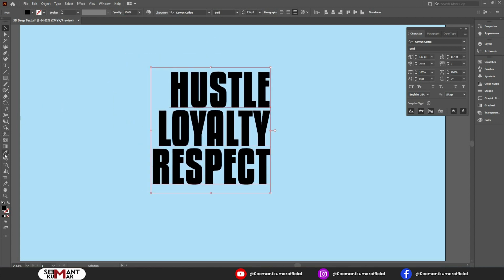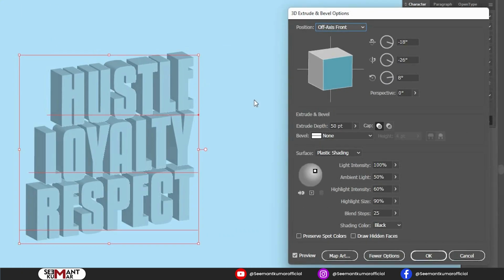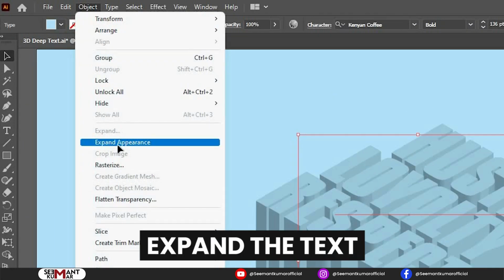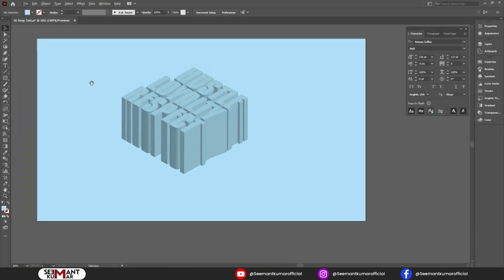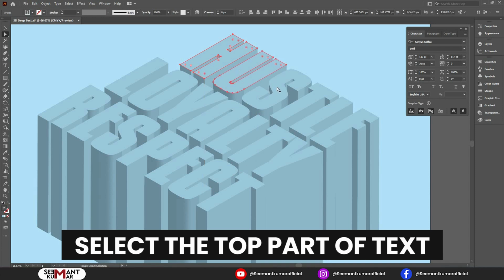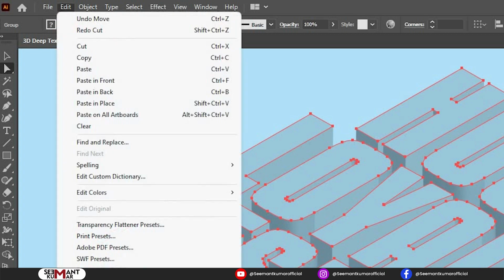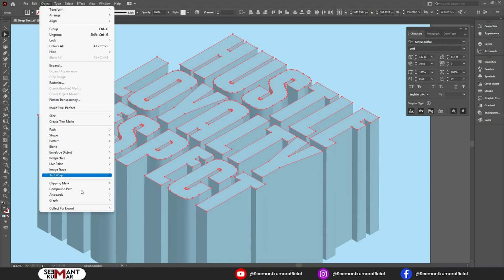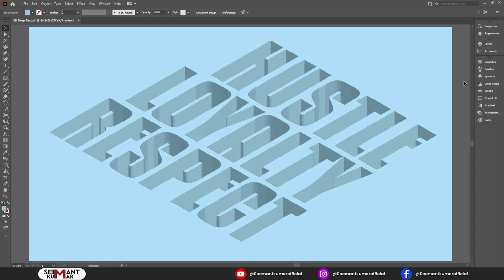3D Deep Text Effect in Adobe Illustrator | Illustrator Tutorial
3D Deep Text Effect in Adobe Illustrator Deep hole Design

In this tutorial, we learn How to create a 3D Deep Text Effect in Adobe Illustrator CC. I hope you enjoy

CHAPTERS:
0:00 Intro
0:13 Type Text
0:37 3D Effect
0:58 Expand
1:13 Select Top
1:48 Compound & Mask